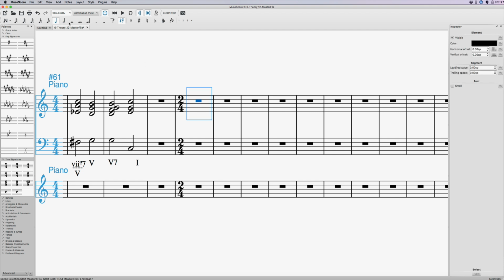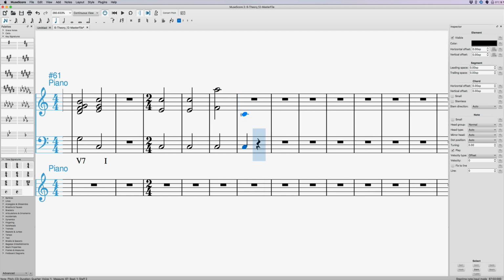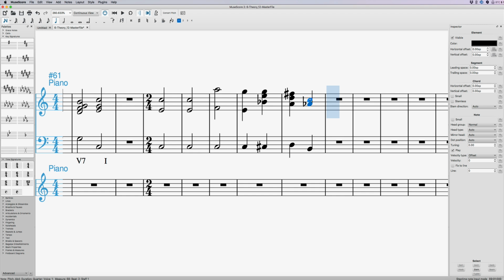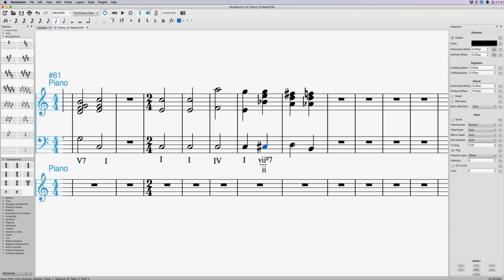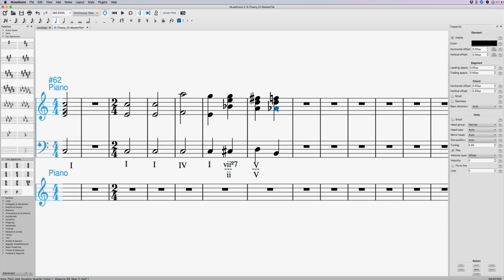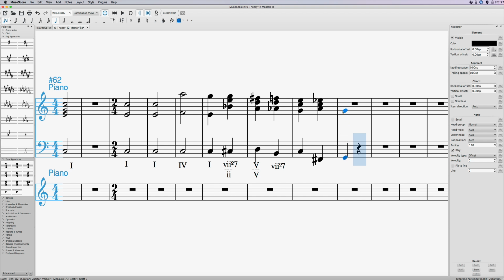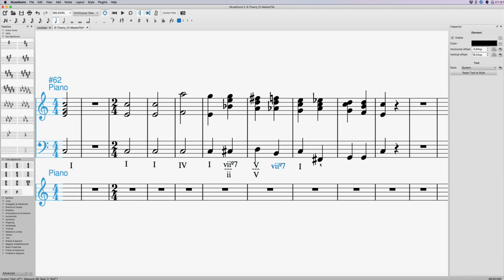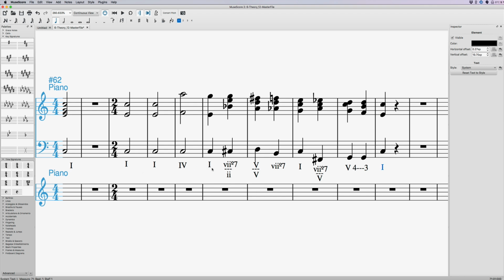🎵 Irregular resolutions break harmonic expectations!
🎵 Irregular resolutions break harmonic expectations for dramatic effect! Deceptive cadences (V→vi), elided cadences, or chromatic mediant shifts create surprise and emotional impact. Which composer's unexpected resolutions thrill you most—Mozart's witty subversions or Beethoven's dramatic shifts? Share your favorite musical "plot twist" moment!